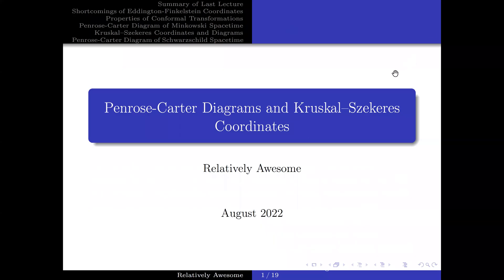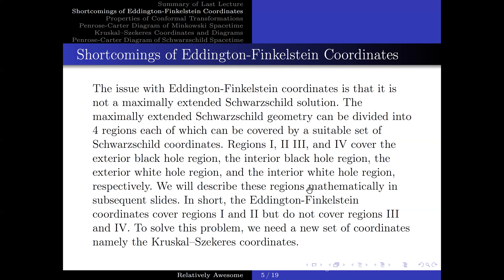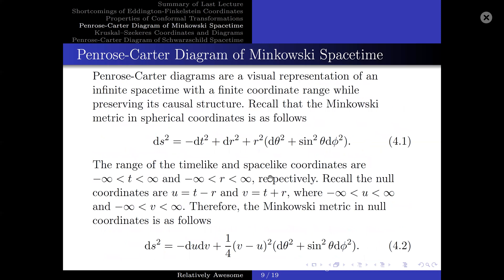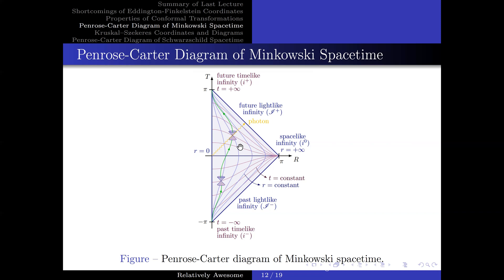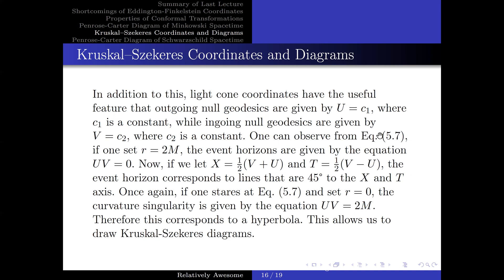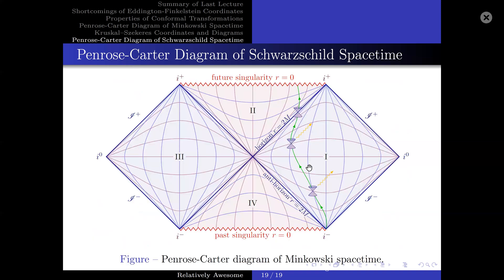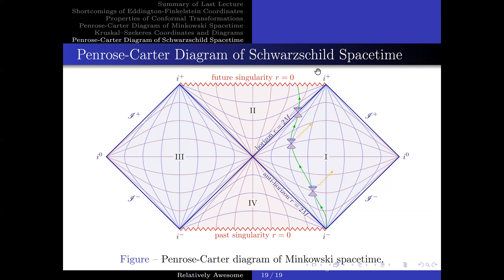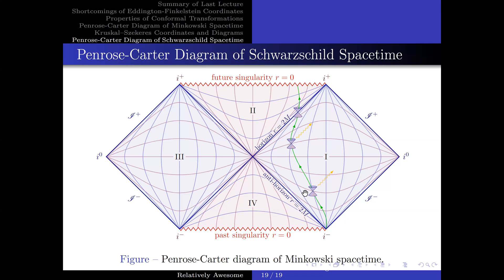Black Hole Theory Lecture 3: Penrose-Carter Diagrams and Kruskal-Szekeres Coordinates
The following is part of a lecture series on black holes. In this particular lecture, we will try to maximally extend the Schwarzschild geometry using Kruskal–Szekeres coordinates. Moreover, we will gain a more qualitative understanding of black holes by drawing Penrose-Carter diagrams. The outline of this lecture is as follows. First, we will give a brief summary of what we learned in the last lecture. Then, we will explore what goes wrong with Eddington-Finkelstein coordinates. Next, we will refresh our memory of some properties of conformal transformation, as they will be crucial in helping us develop an understanding of Penrose-Carter diagrams. Afterward, we will draw the Penrose-Carter diagram for Minkowski spacetime. Thereafter, we will introduce Kruskal–Szekeres coordinates and use these coordinates to draw Kruskal–Szekeres diagrams which are maximally extended geometries for the Schwarzschild metric. And finally, we use conformal transformations to convert Kruskal–Szekeres diagrams to Penrose-Carter diagrams for Schwarzschild spacetime.

Chapters:
00:00 - Introduction
00:19 - Outline of lecture
01:00 - Summary of last lecture
02:06 - Problems with Eddington-Finkelstein coordinates
02:50 - Properties of conformal transformations
04:14 - Causal structure
04:57 - Conformal transformation of Minkowski spacetime
06:58 - Penrose-Carter diagram of Minkowski spacetime
08:47 - Kruskal-Szekeres coordinates
11:14 - Kruskal-Szekeres Diagram
12:15 - Penrose coordinates
12:55 - Penrose-Carter diagrams